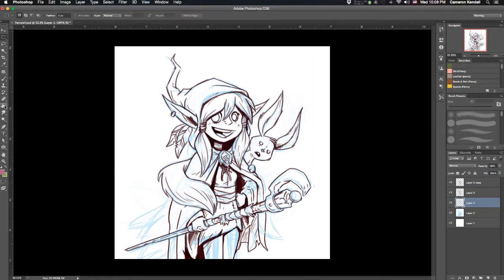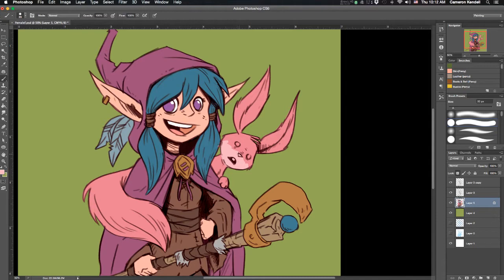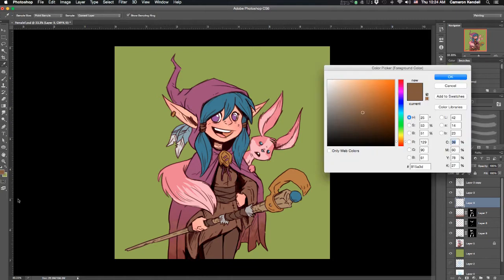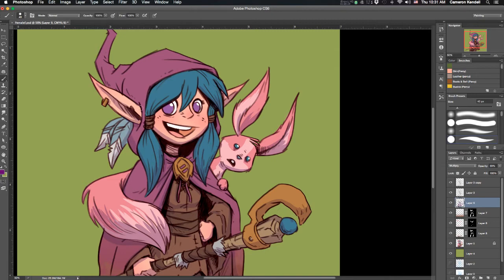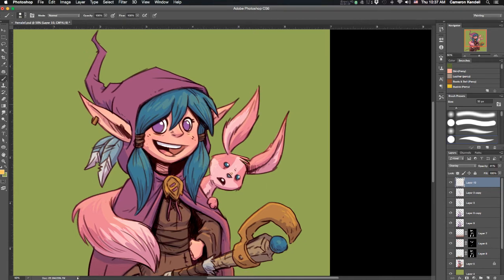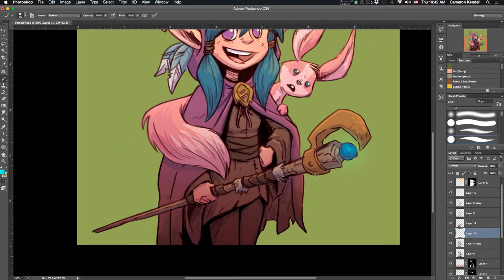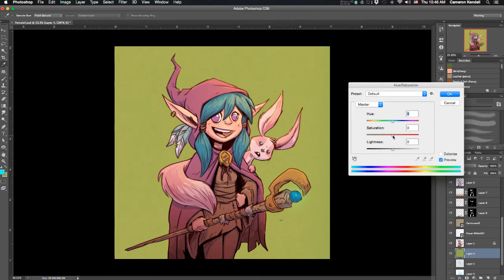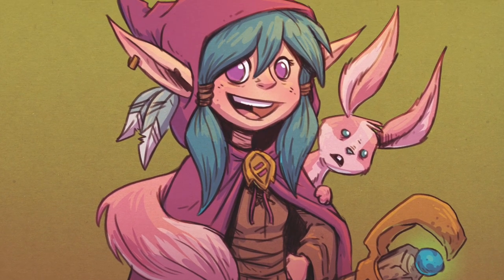TALK & DRAW: Coloring an Elf in Photoshop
Cam colors an elf girl in Photoshop and talks about his process.